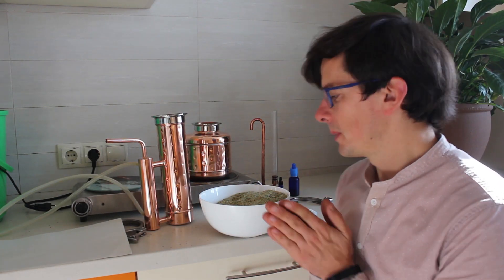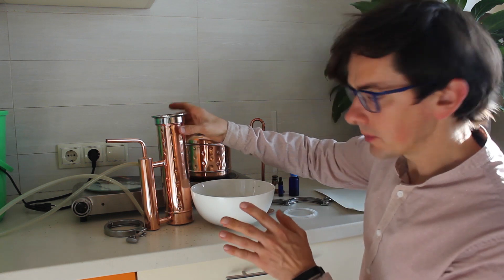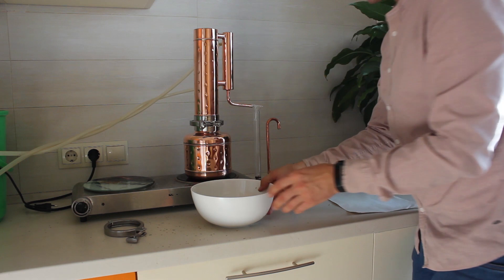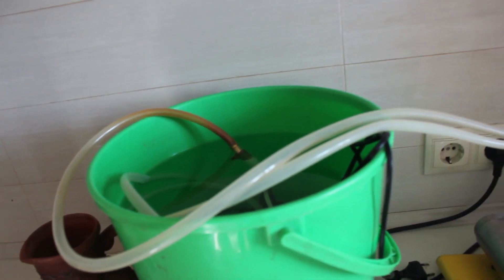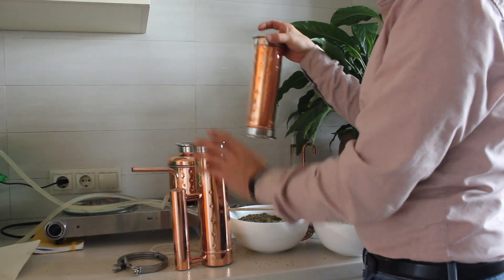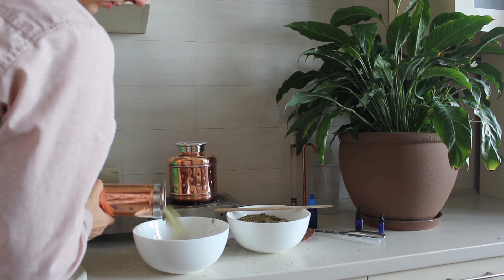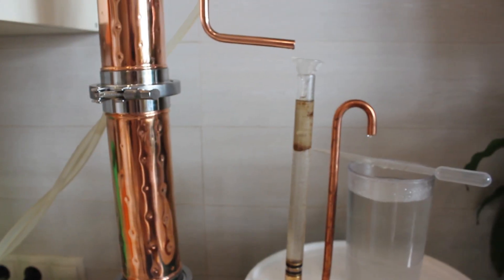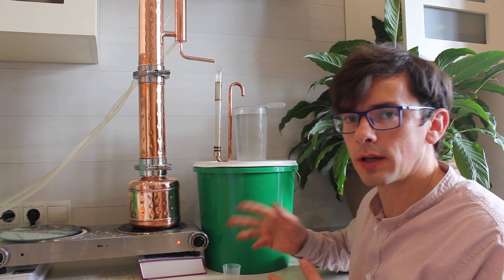How to make the most rosemary oil out of essential oil distiller?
You've seen the video with one of our most popular essential oil distiller - Essential oil Distillation kit 5 l where I got the rosemary oil record if you didn't see the video then look for a link at the end of this video.

And now the time has come to introduce you to his “little brother”- Essential oil steam Distillation kit 2 l.
This is our most popular model among small still and equally effective.
So let's look how to get the most rosemary oil and hydrolat of this small copper still.

Сontent:
1.A review of the distiller - 0:05
2.Preparations for the distillation of rosemary 0:42
3.The process of distillation - 2:19
5.Preparations for the distillation with the extension - 3:49
6.The process of distillation with the extension - 5:20
7.Conclusions - 6:03

Essential oil distiller from this video, you will find here ⇩